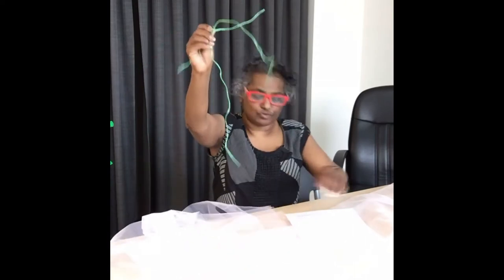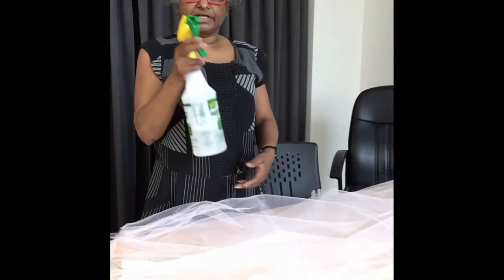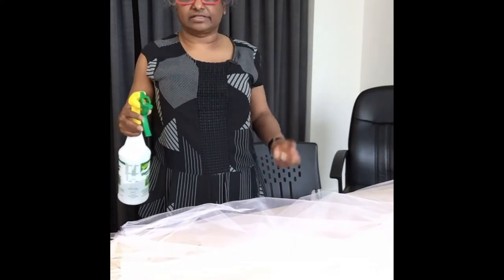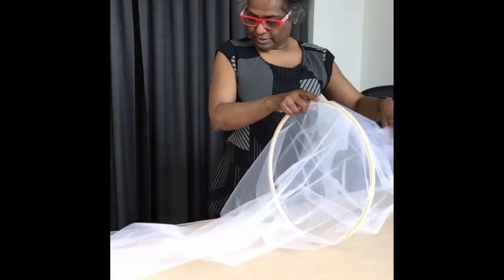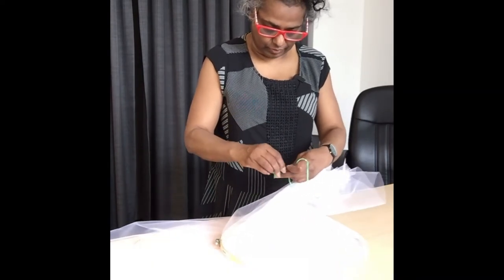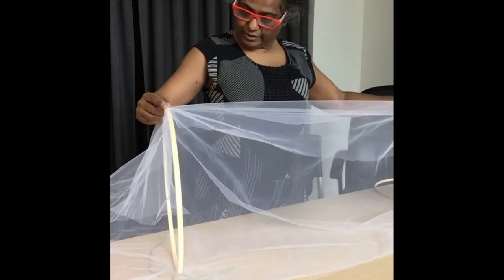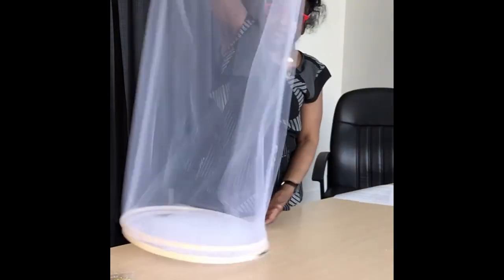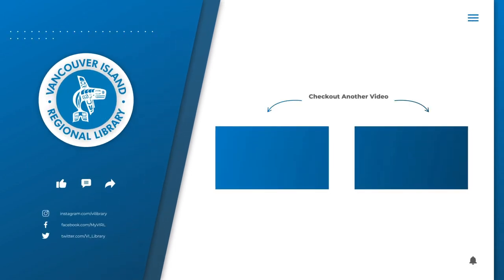Let’s Build a Butterfly Cage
Make a butterfly cage, to hold the larvae while they hatch.